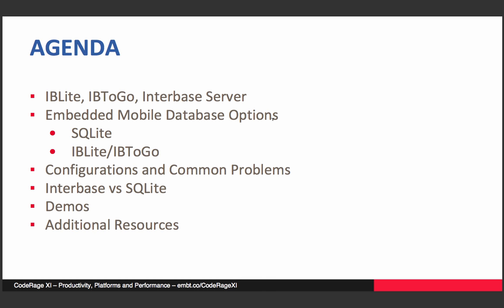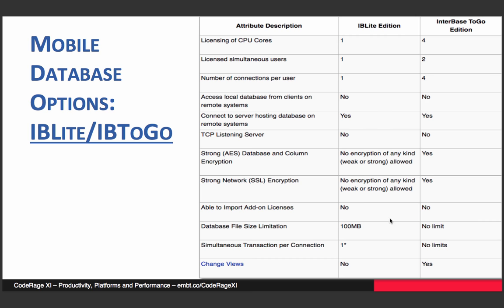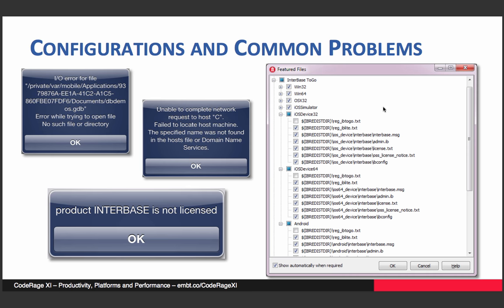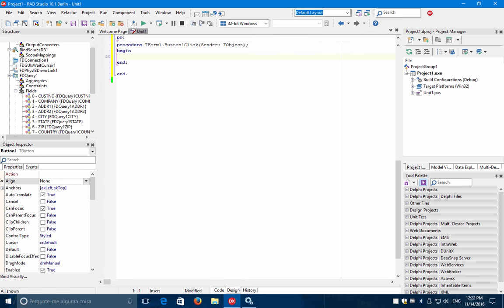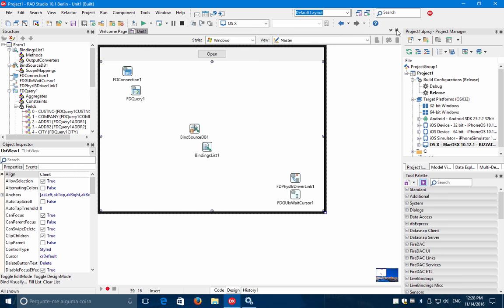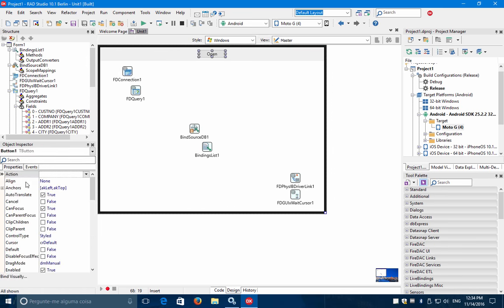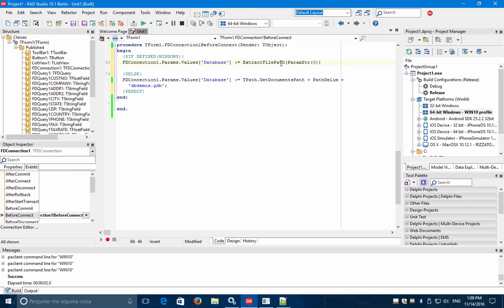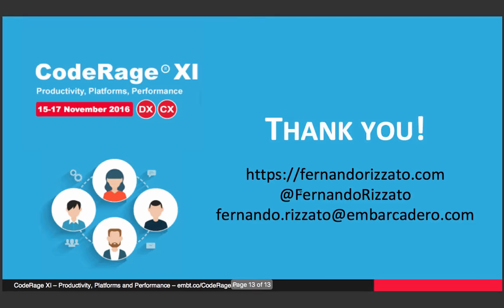Getting Started with Database Applications for Mobile (Delphi) with Fernando Rizzato - CodeRage XI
Understand how to create and deploy an application with IBLite and SQLite for iOS and Android.

Fernando Rizzato Embarcadero Lead Software Consultant for Latin America, Delphi programmer since the first version, MBA in Computer Science and PMP.